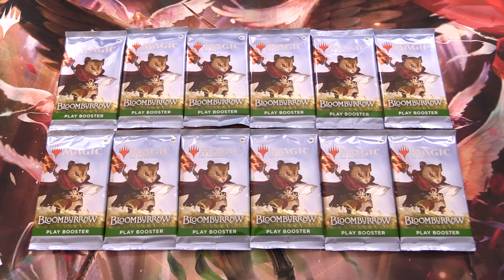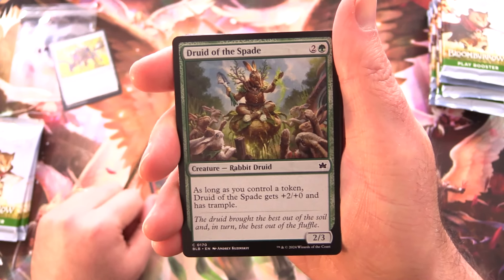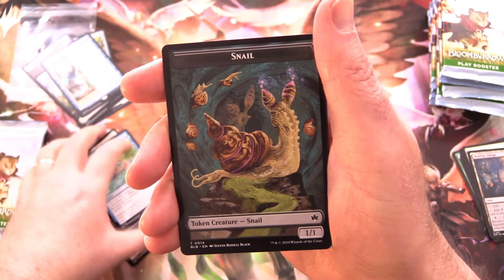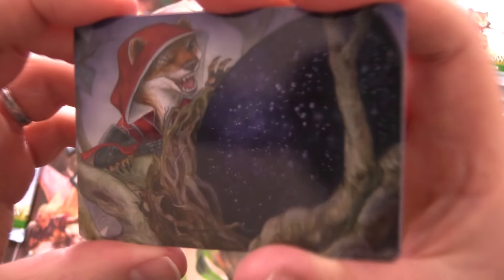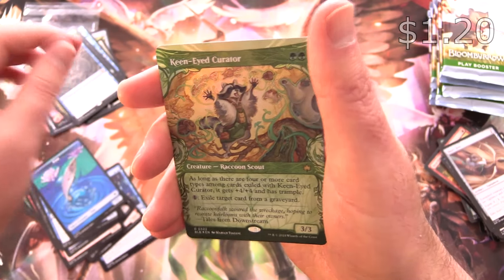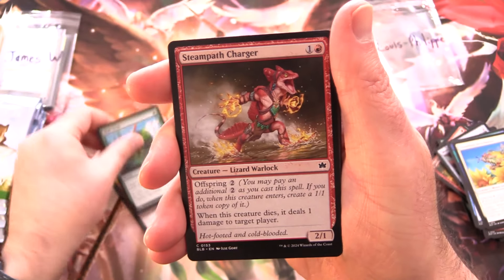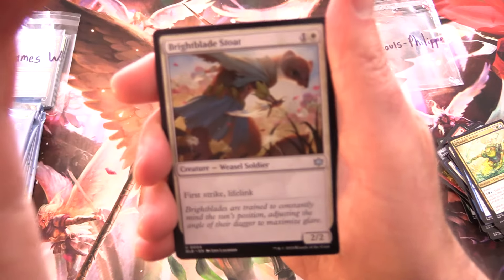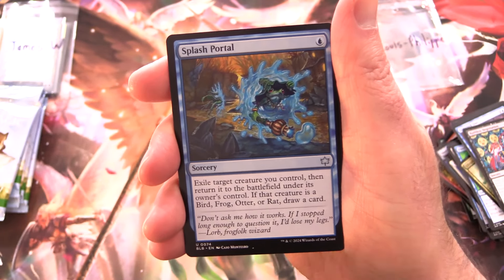Bloomburrow INSANE MYTHIC HAUL!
Unpacking some Magic: The Gathering Bloomburrow Play Booster packs for patrons. This is snack #5 in a new series!